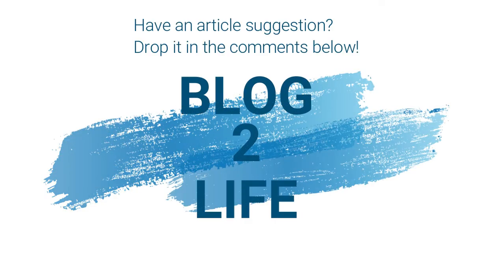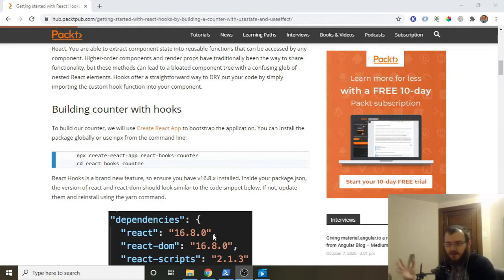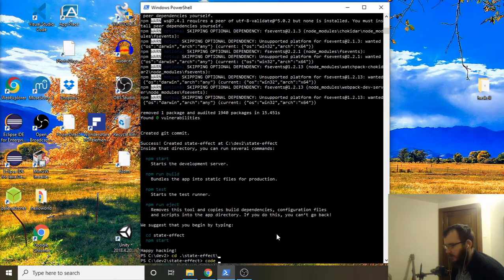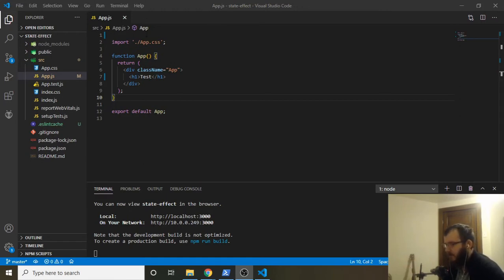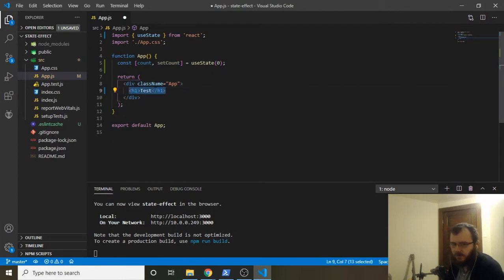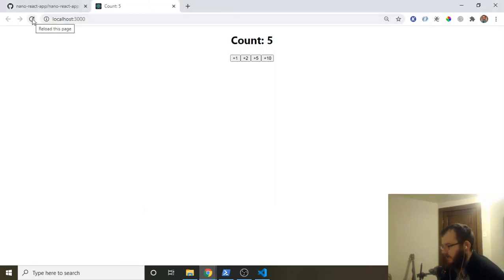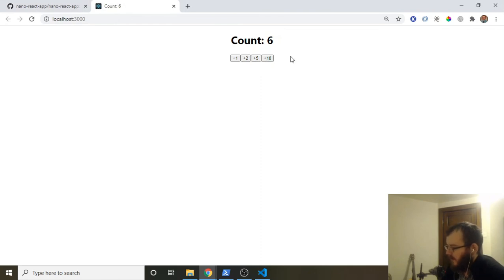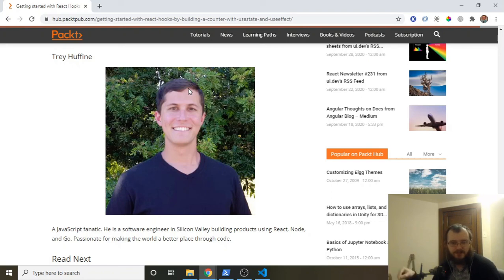useState and useEffect hooks in React - Blog2Life Series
This is part of a new series I am making called "Blog2Life",

I take tech articles you suggest in the comments and bring them to life via video tutorial.

What article do you want as a video next? Drop links below in the comments!